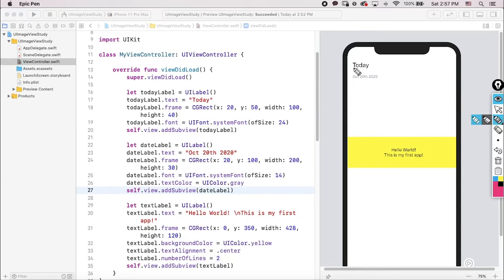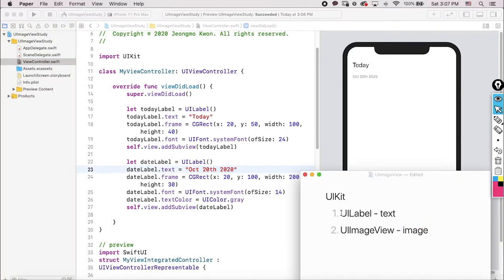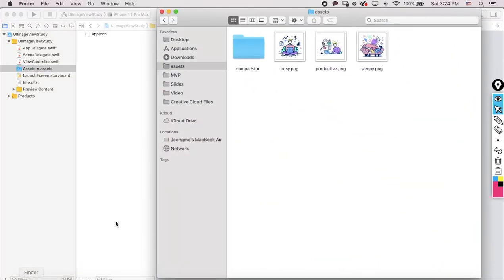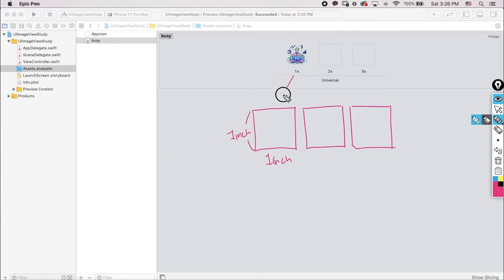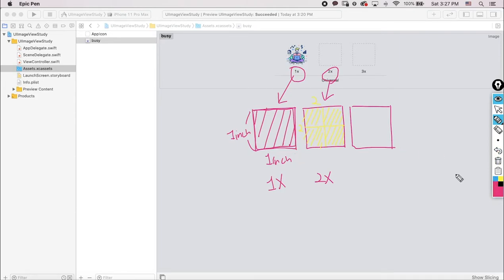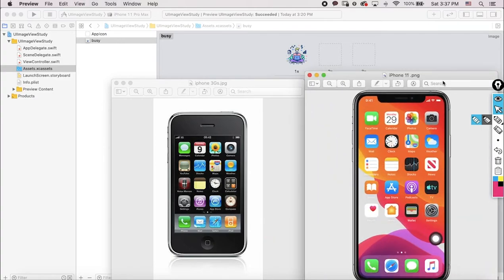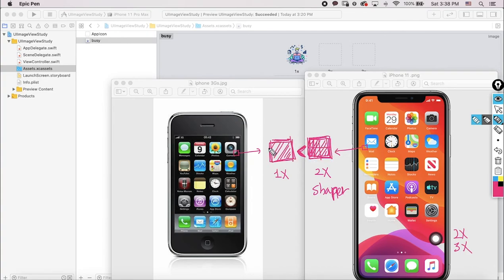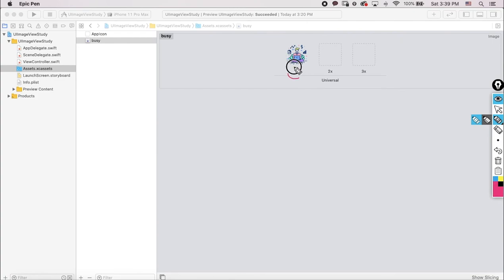Image Assets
0:00 Intro
0:33 How to add an image to the view
1:08 Add an image asset
1:40 1x 2x 3x